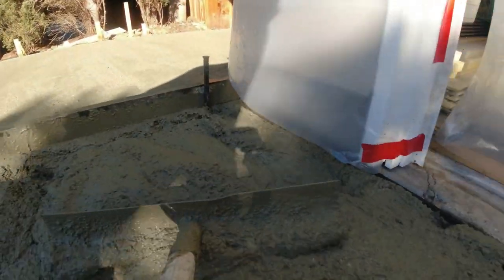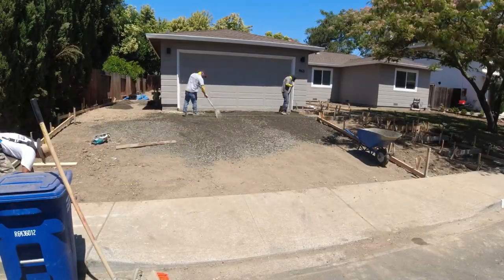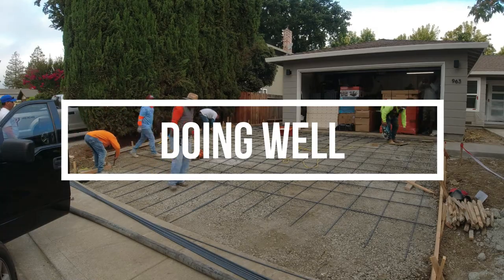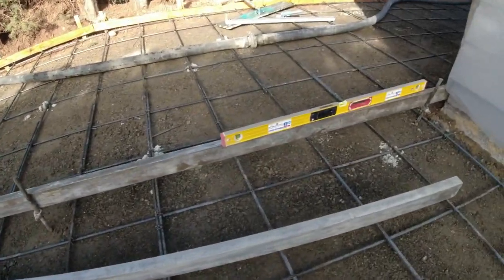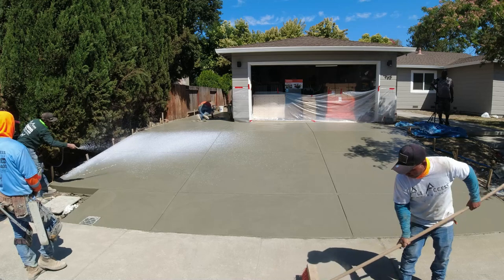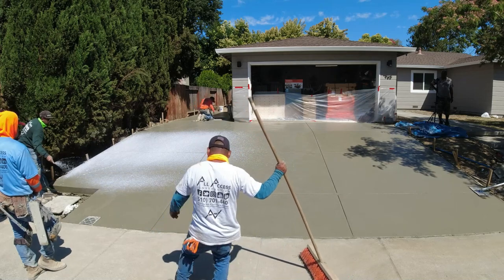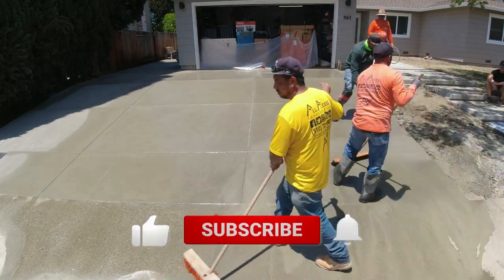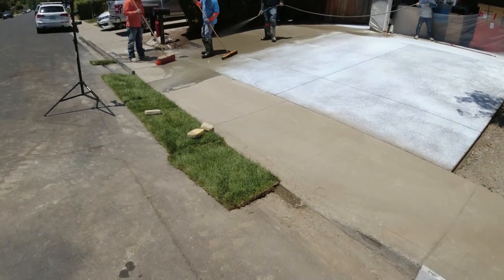How To Install CONCRETE Driveway (Sandwash Finish) Start to Finish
Check us out installing a concrete driveway with a sand wash finish.

Driveways, patios, walkways, sidewalks, catch basins, mow strips, curb, and gutters, V-ditches, ADA ramps,  foundations, retaining walls, sports courts.

SOCIAL MEDIA LINKS:

How To Install CONCRETE Driveway (Sandwash Finish) Start to Finish BAy Area